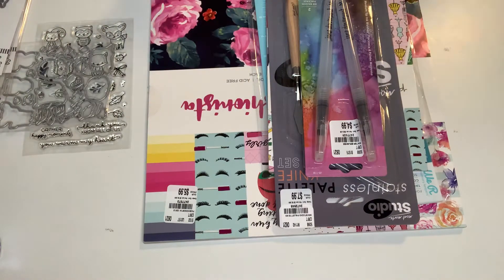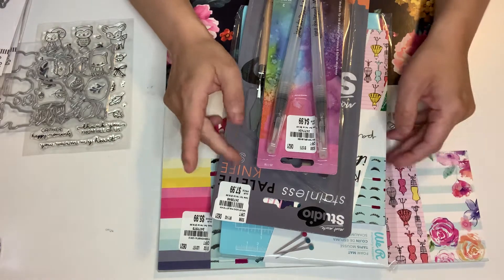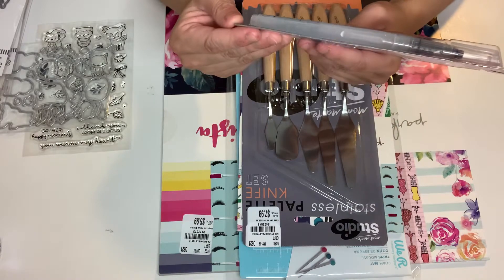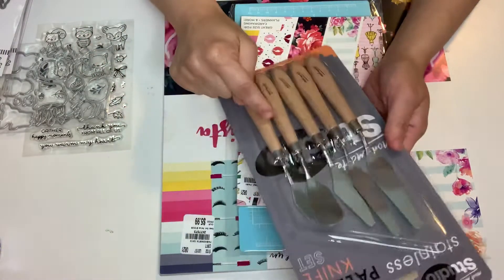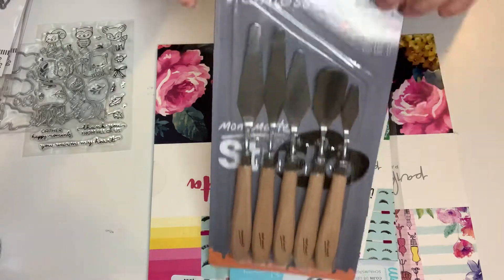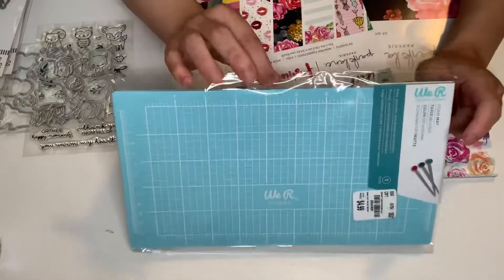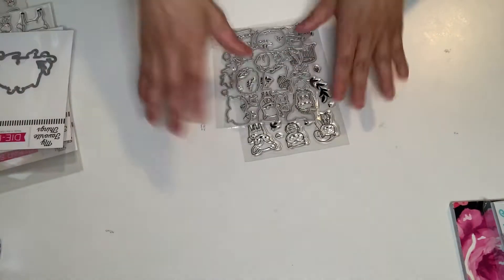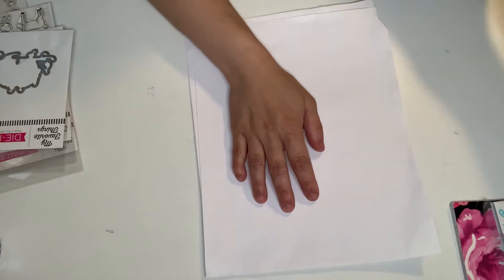TUESDAY MORNING,AMAZON,MICHAELS & MFT HAUL